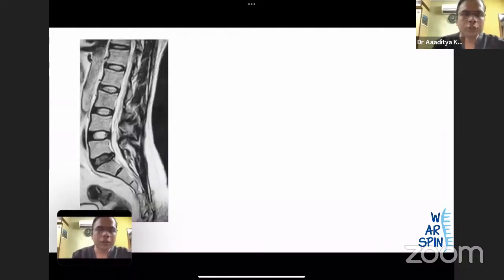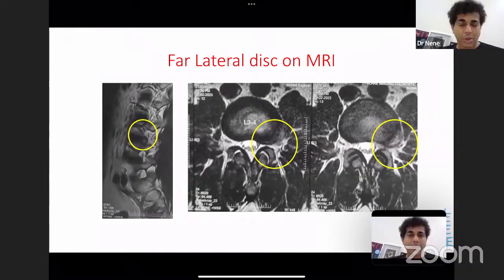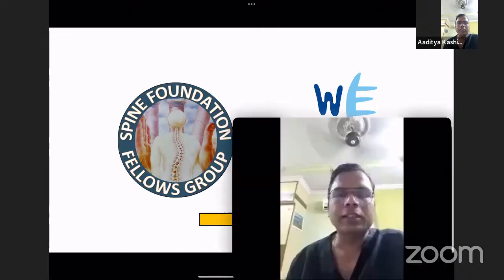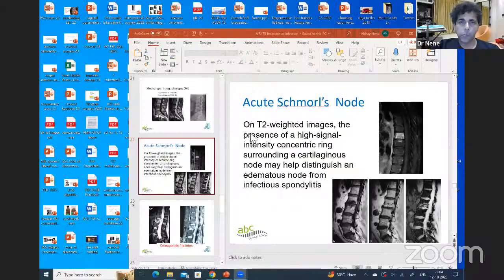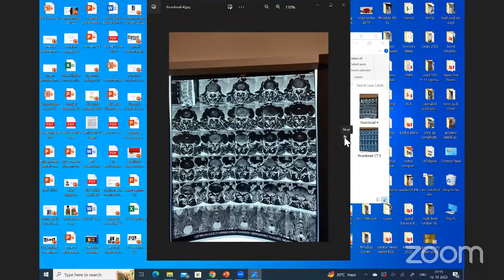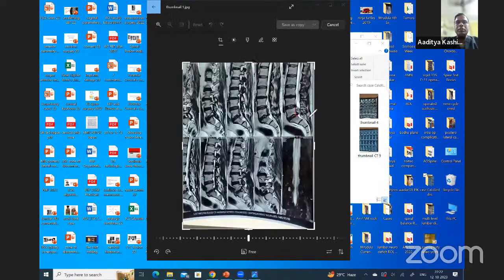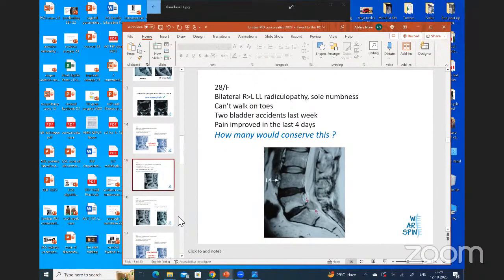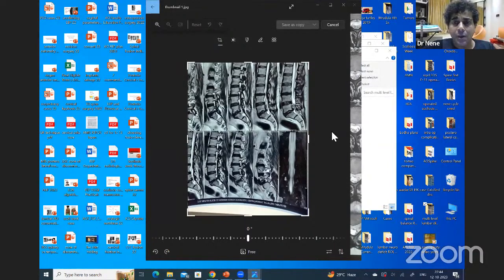Dr Abhay Nene Session 1 12th Oct 2023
Dr. Harjot SIngh Gurudatta,, a renowned orthopaedic specialist with years of expertise, is here to share invaluable insights, tips, and expert advice to help you achieve and maintain a healthy, active life.

🔍 What to Expect:

    🦴 Orthopaedic Education: Dive deep into the world of orthopaedics as Dr. Harjot breaks down complex topics into easy-to-understand, informative videos.
    💪 Injury Prevention: Learn practical tips and exercises to prevent injuries, whether you're an athlete, fitness enthusiast, or simply looking to stay active.
    🤔 Q&A Sessions: Get answers to your burning orthopaedic questions during our engaging Q&A sessions
    🏋️‍♂️ Rehabilitation Exercises: Access step-by-step demonstrations of rehabilitation exercises tailored to specific orthopaedic conditions, helping you on your journey to recovery.
    🚶‍♀️ Lifestyle Tips: Discover how small lifestyle changes can have a significant impact on your orthopaedic health and overall well-being.

Don't miss out on the latest updates and expert guidance from Dr. Harjot Singh Gurudatta. Your journey to optimal orthopaedic health starts here. Let's move towards a pain-free, active lifestyle together!